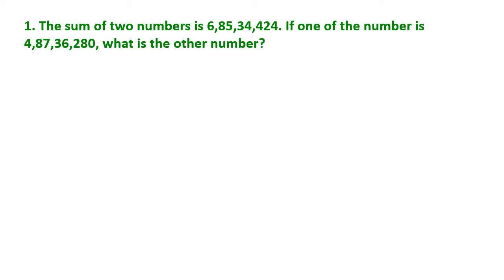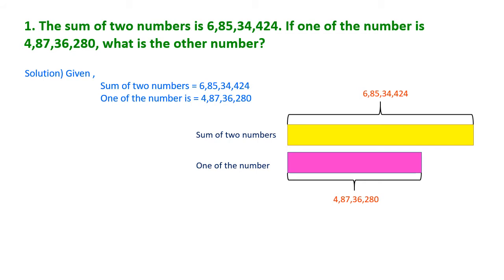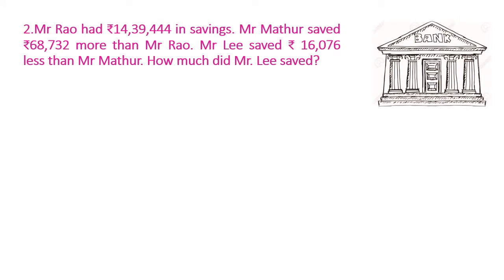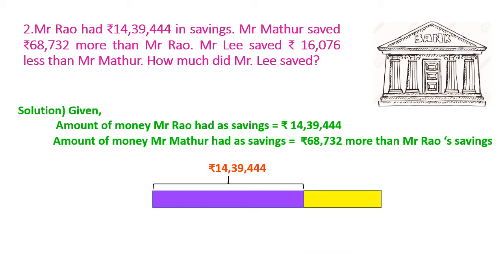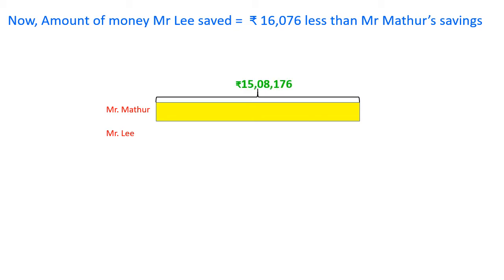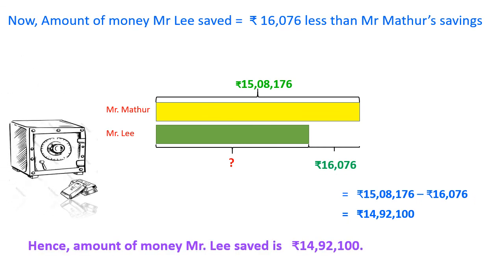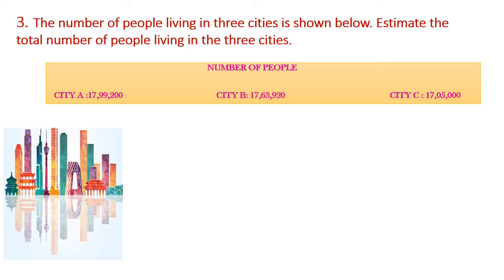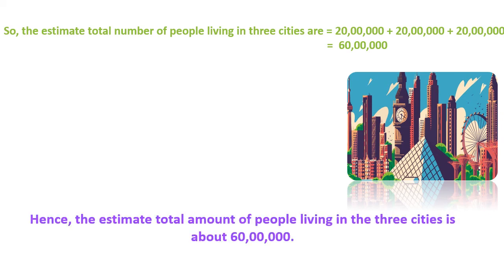CLASS-5;L-2(Addition and Subtraction)Part-11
Practice some more word problems.